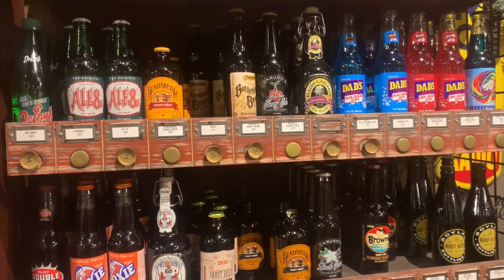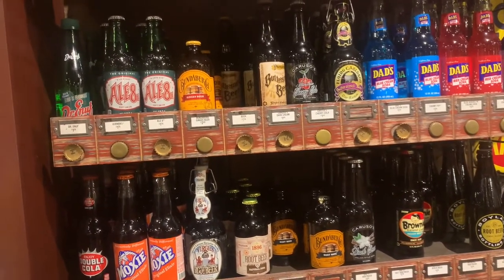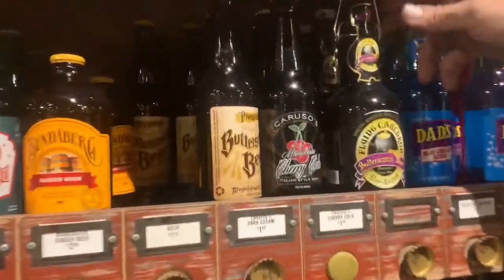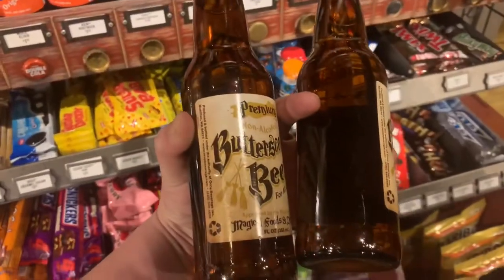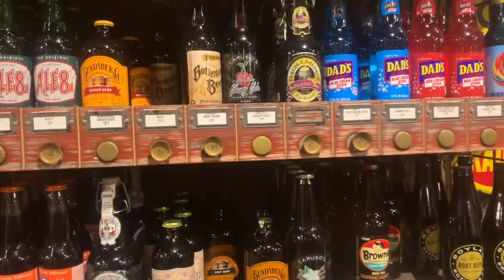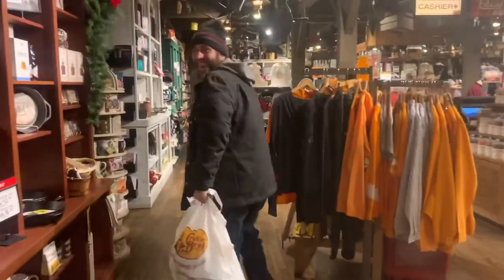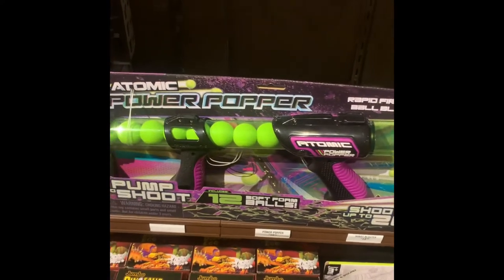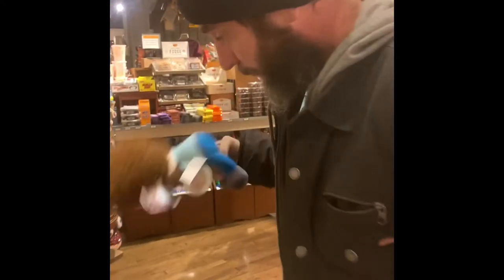Butterscotch Beer For All Ages!! Non-Alcoholic from Cracker Barrel...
Alrighty guys and gals. Butterscotch Beer is sooooooo.
 We bought this one from the Cracker Barrel Gift Shop in Pigeon Forge, Tn.